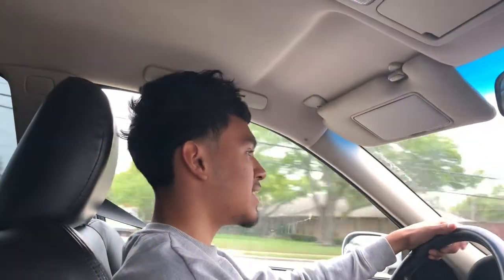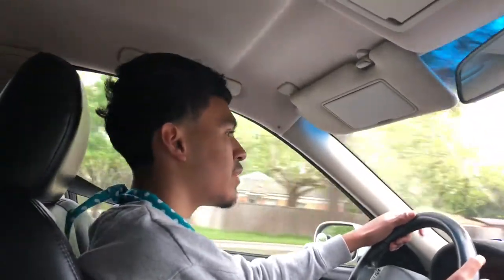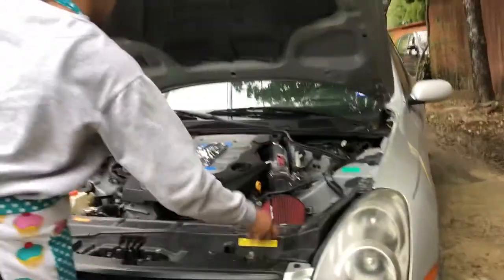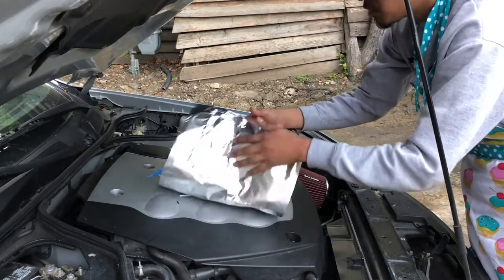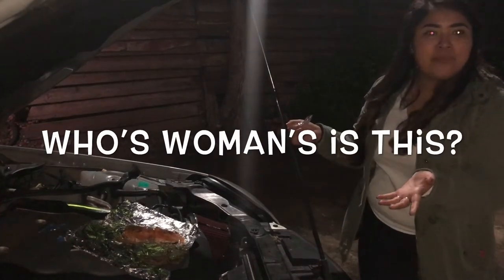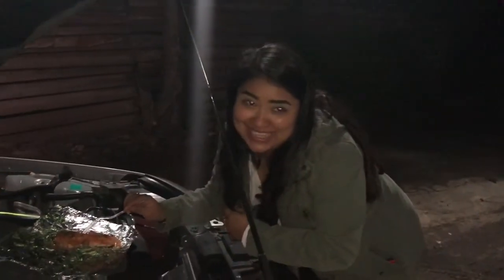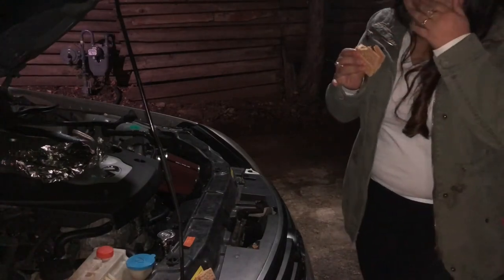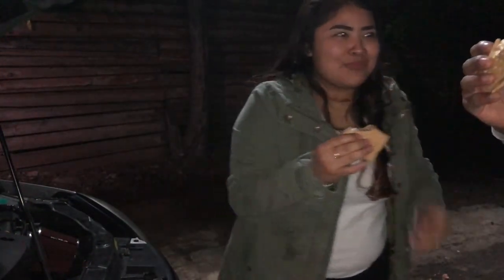Cooking Food In My Engine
Trying something a lil different hope y’all enjoy
Let me know what y’all think and if I should do more videos like these